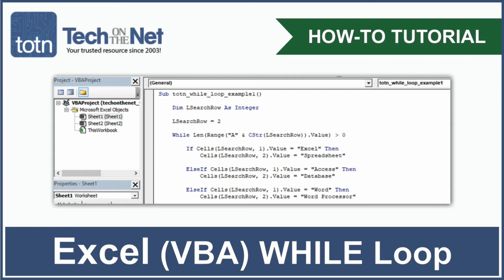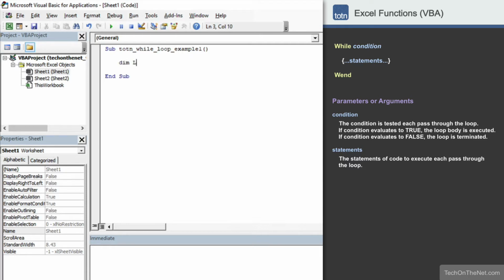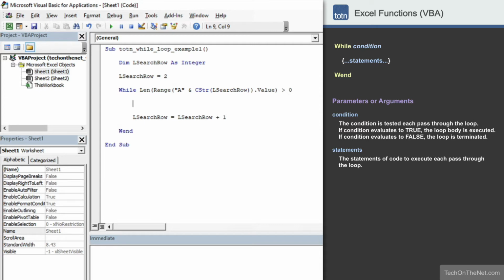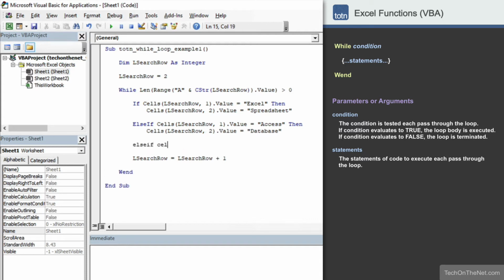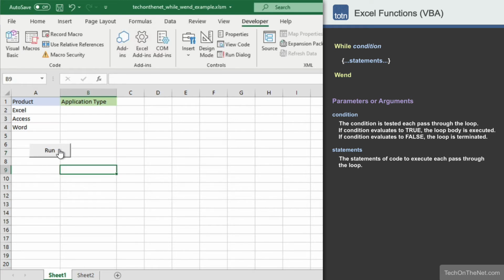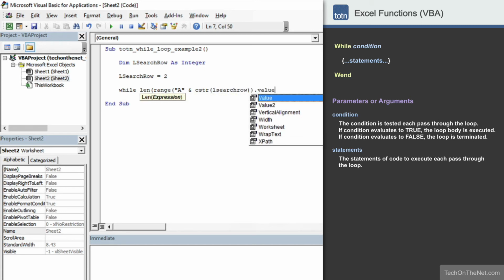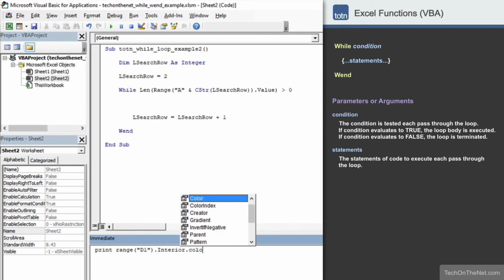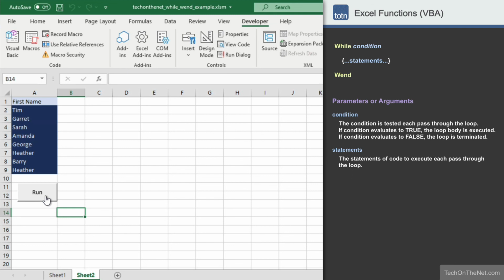How to use a WHILE Loop in Excel VBA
Learn how to create a WHILE LOOP using the While…Wend statement in Microsoft Excel VBA. WHILE LOOPS are used when you are not sure how many times you want to execute the VBA code within the loop body.

This tutorial demonstrates how to use the Visual Basic Editor in Excel to write a WHILE Loop. We provide 2 easy to follow examples and take you step-by-step through the process of creating the VBA code and running it.